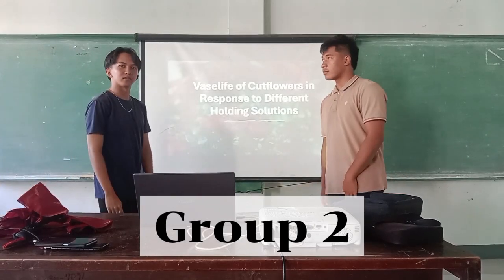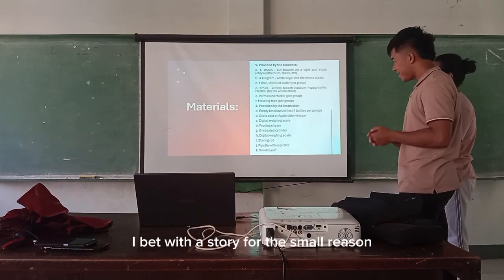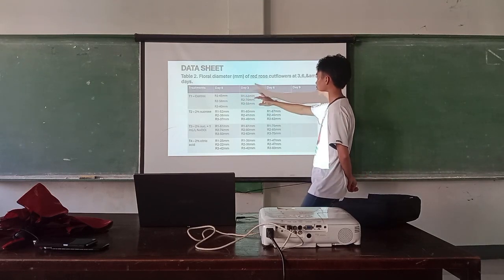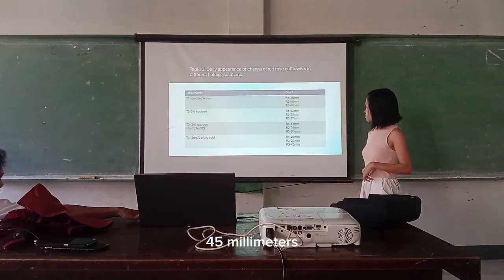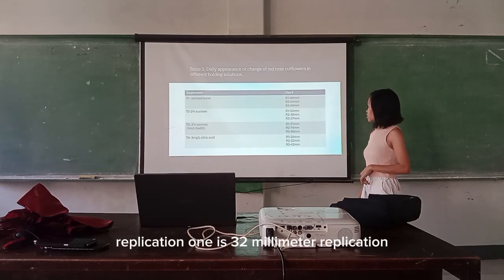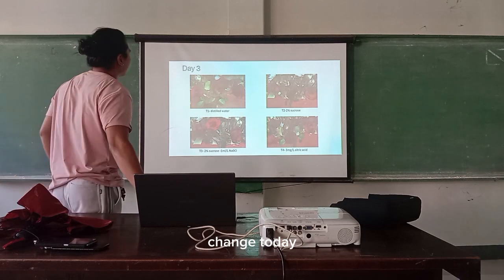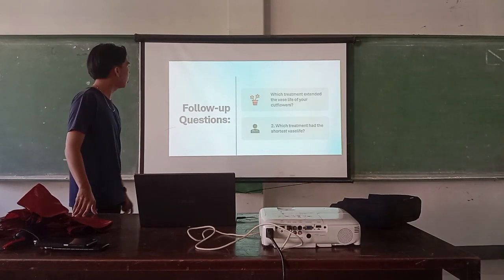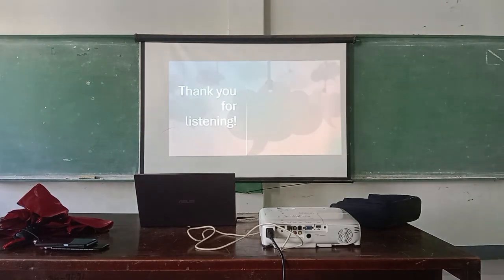Vase life of cut flower